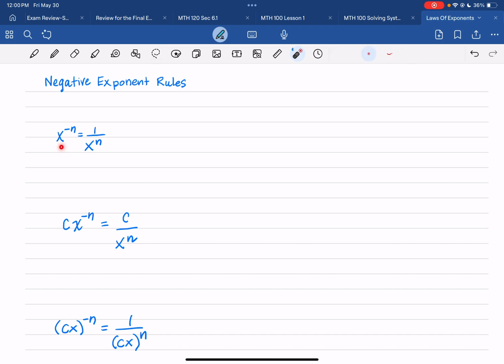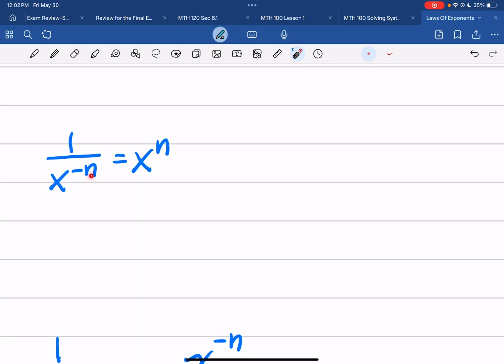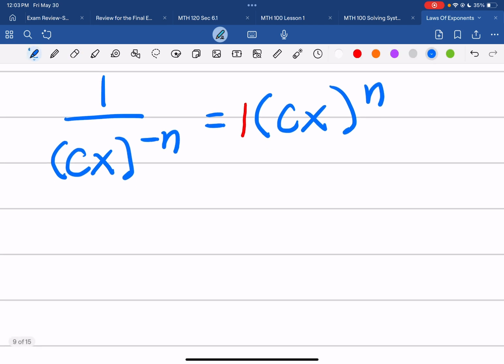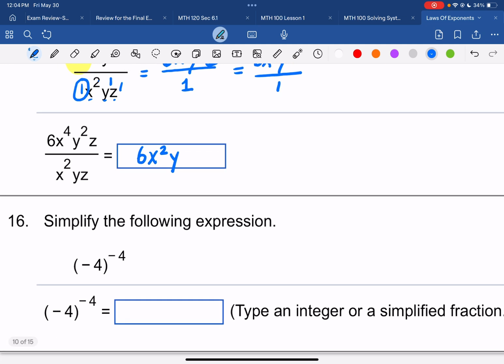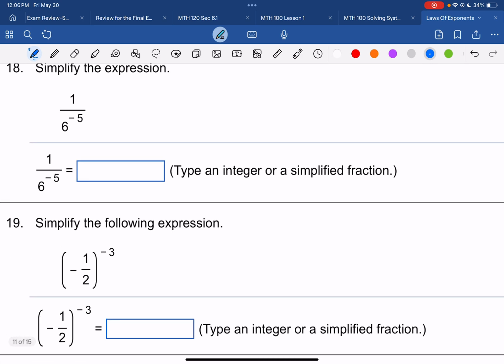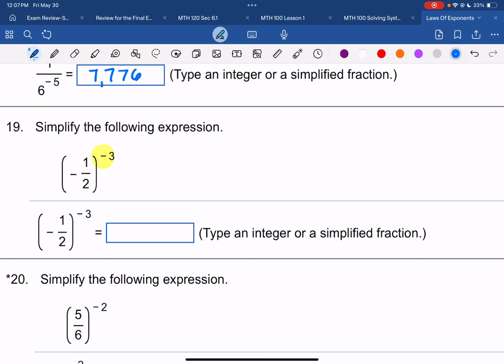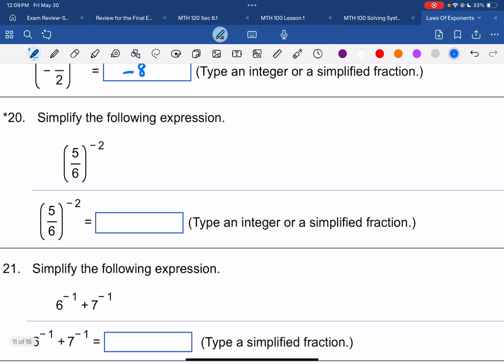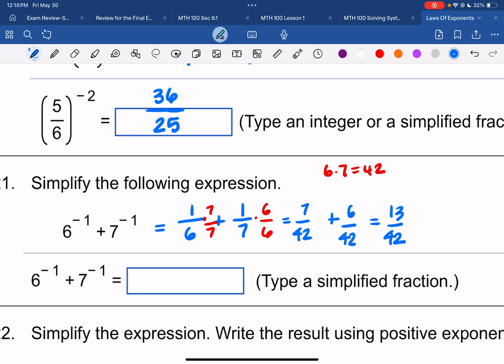MTH 100 Lesson 5 Part 3: Negative Exponent Rules